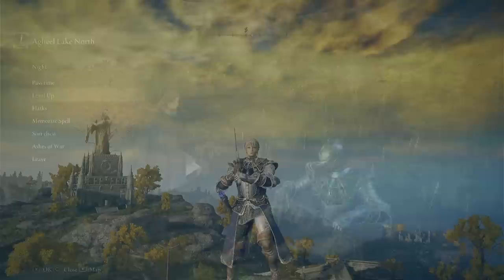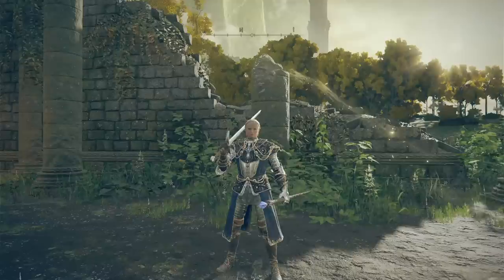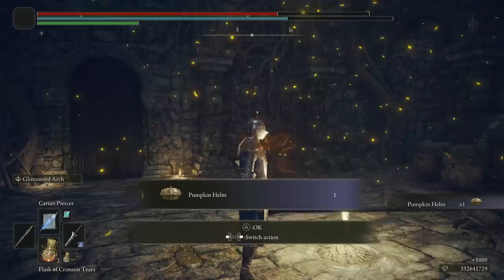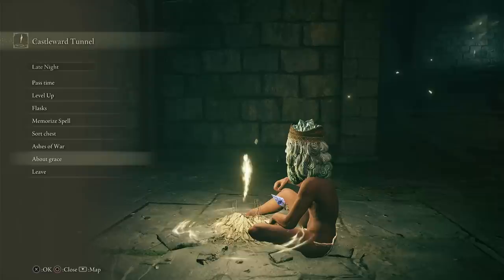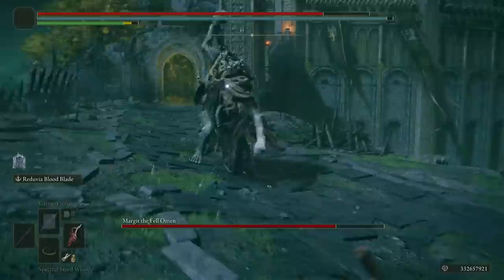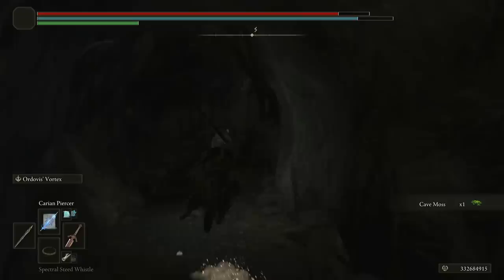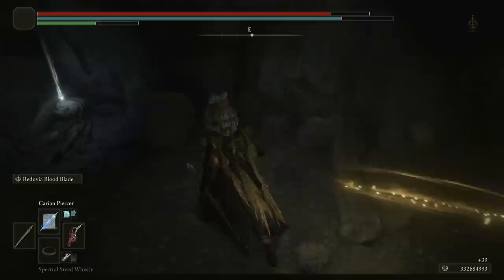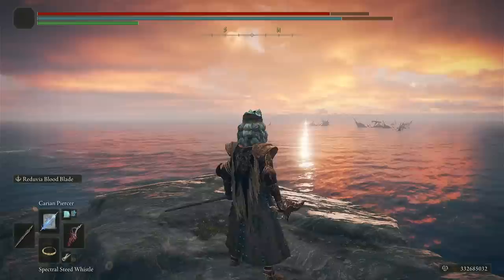Max Level In Elden Ring Is Insane (SL 710)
I finally found a way to reach max level in the Elden Ring Network Test so here is some max level gameplay. Although magic appears incredibly dominant, other attributes such as strength and dex do not fall behind. Everything seems to be viable which is fantastic. (Unfortunately forgot to test faith oops)